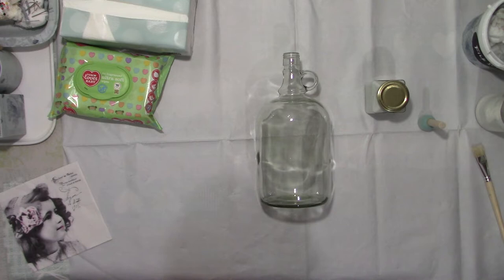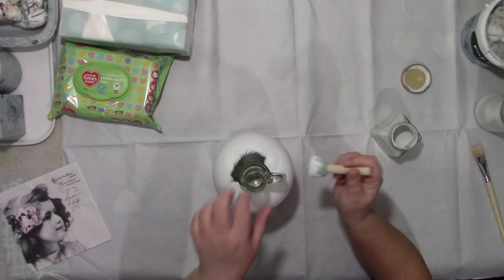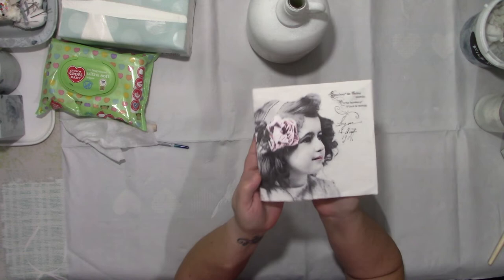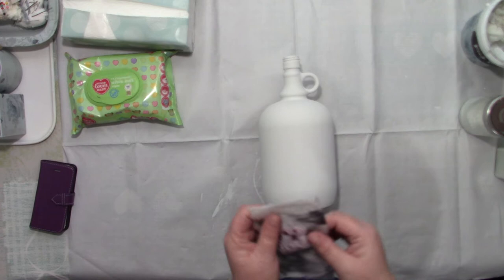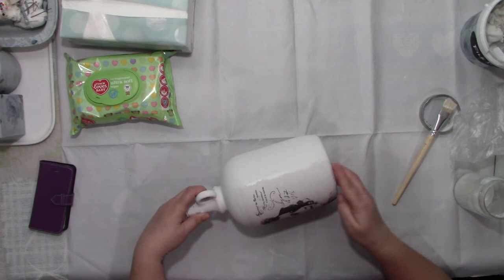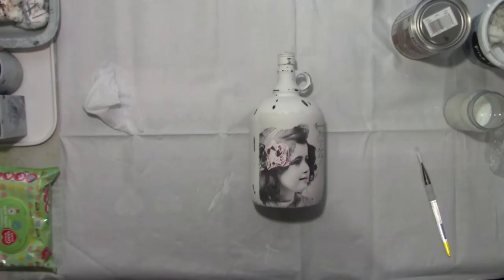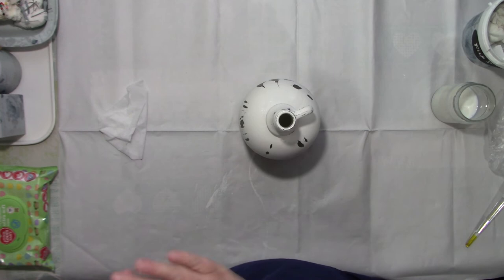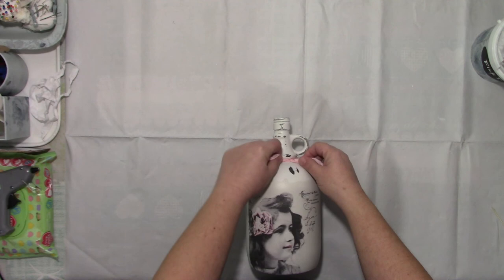Craft with me Dawne ~ DECOUPAGE VINTAGE STYLE BOTTLE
Craft with me Dawne :
This is my 3rd video for you to enjoy.
Watch me create a vintage style bottle, painted with chalky paint, distressed and decoupaged using a napkin with added cotton ribbon stained with Tim Holtz distress ink.
Hope you enjoy watching as much as I have creating this bottle.  Please look out for my upcoming video's I intend to upload weekly.